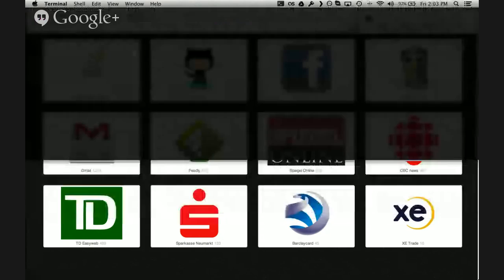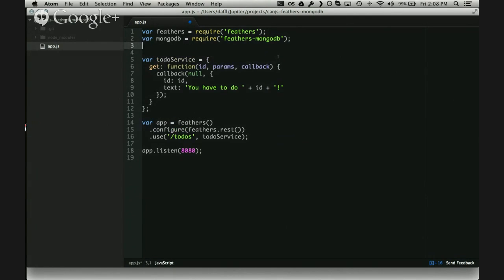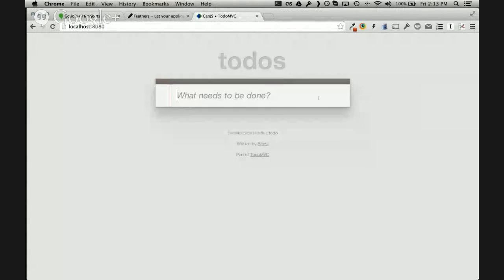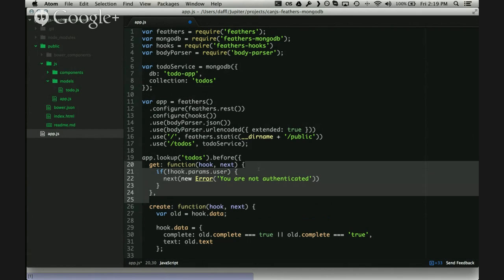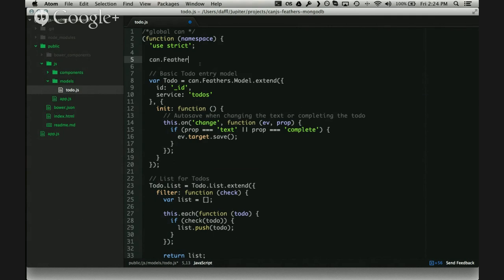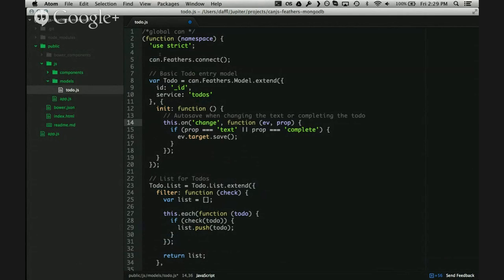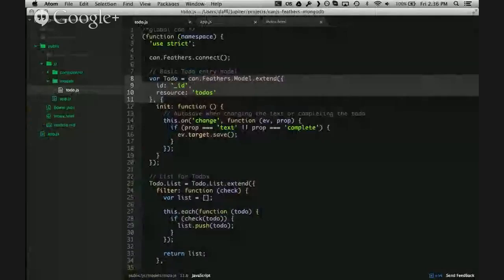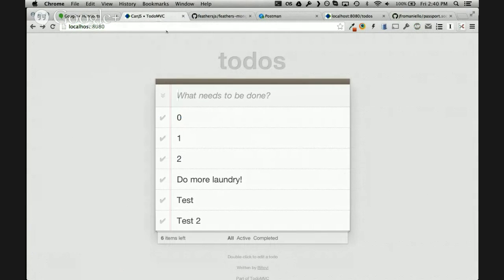CanJS Community Hangout: Full Stack Node Applications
Full Stack Applications with CanJS and Node

This week CanJS core developer David Luecke is going to be walking us through building a full stack web application using CanJS, Node and MongoDB. After the presentation our panel of Javascript'aholics will discuss how to make your application ready for the future and answer your questions.

If you have any interest in building a web app from the front to the back using JavaScript, then this is the week for you!

Presentation:
No reason to be mean: CanJS + Feathers + MongoDB + Node
20 min, David Luecke

Javascript'aholics:
Matthew Phillips, Mihael Konjevic & Chris Stegner